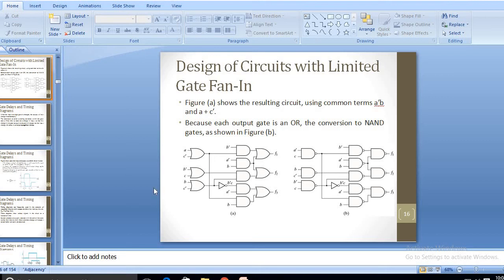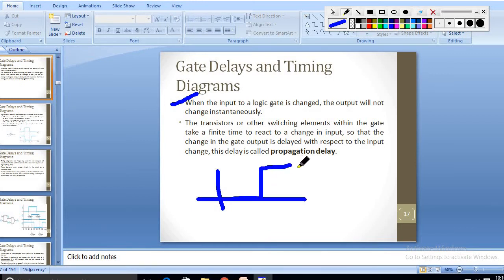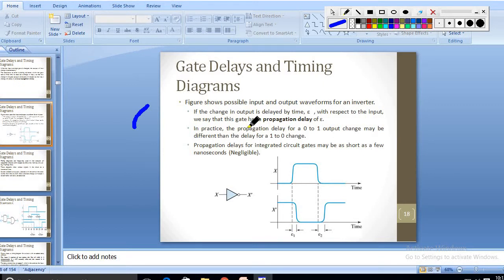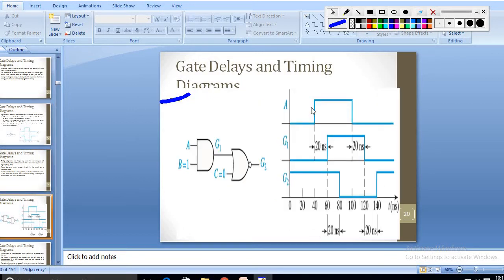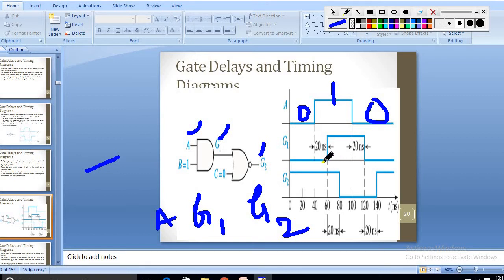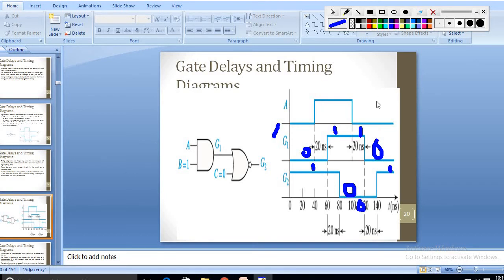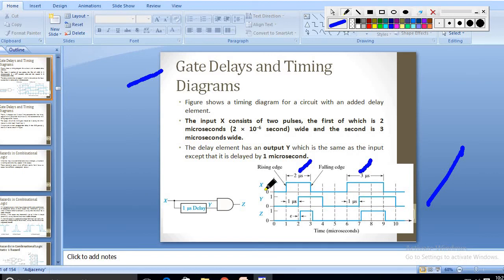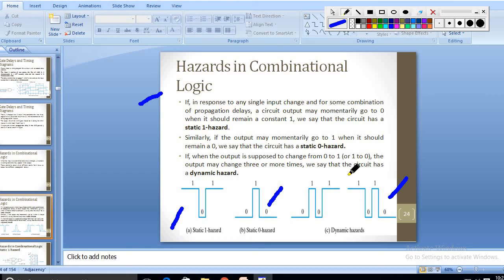module 3 gate delay timing diagram (video 2)